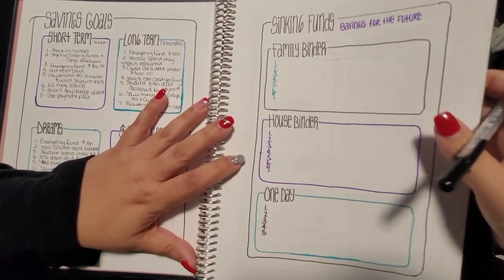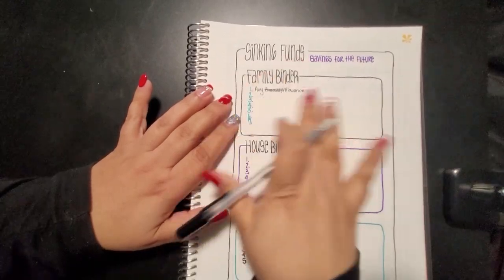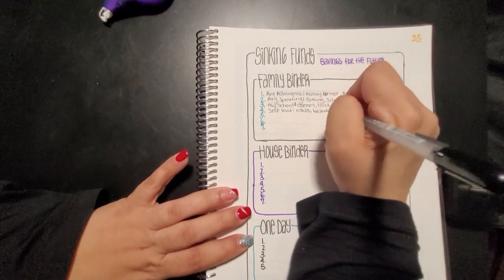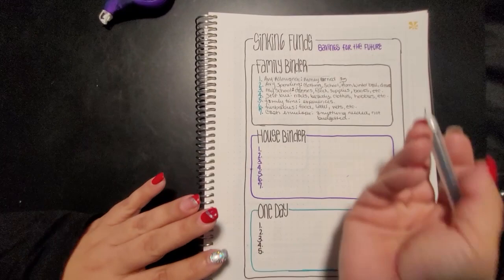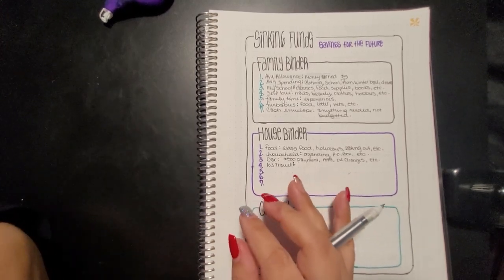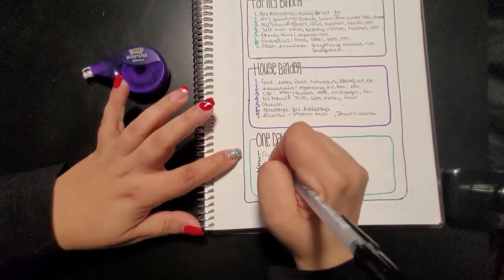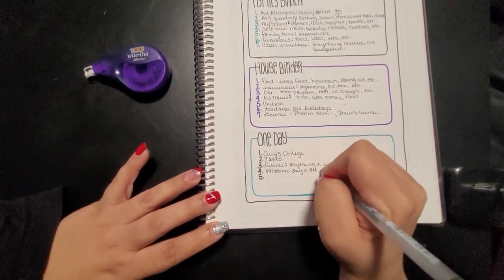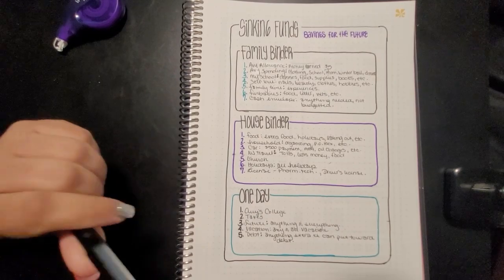budget binder set up vid 3, sinking funds/cash envelope goals.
hey, how are you doing? thank you for coming to my channel.
my name is Dana, i am a single parent living on a extremely tight budget, going to nursing school and attempting to make it through life.

Ibotta: YSGUFRS
i am not affliate with this app in any way but i do use this app on a regular bases. it says i can refer friends so here you go.

Like a lotus flower
we to have the ability to rise from the mud
bloom out of the darkness and radiate into the world

(picture of the lotus flower is from unsplash.com)